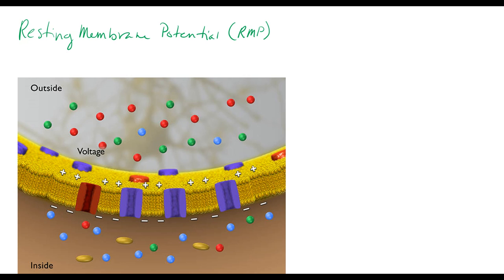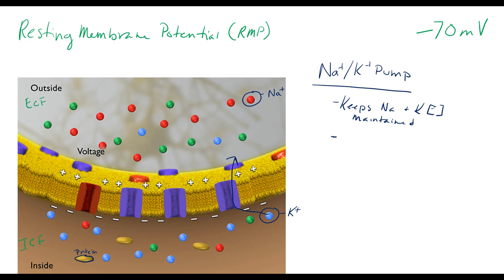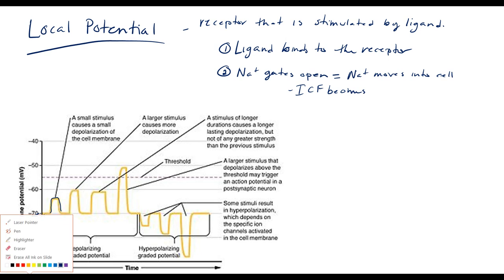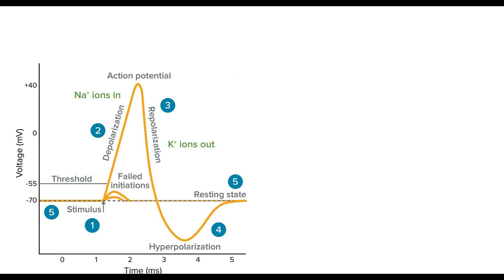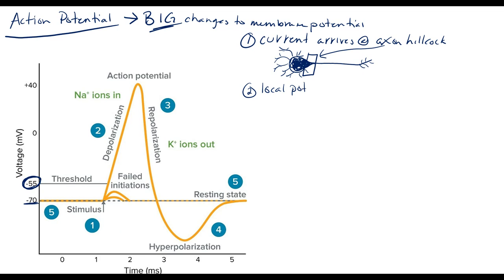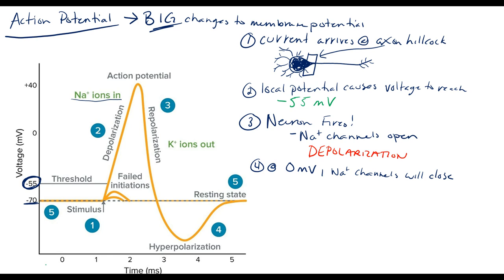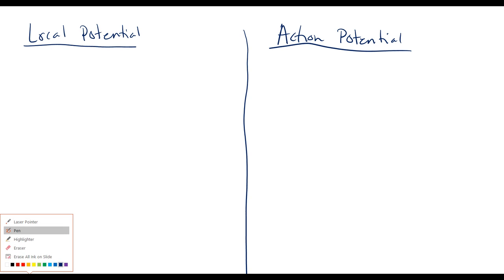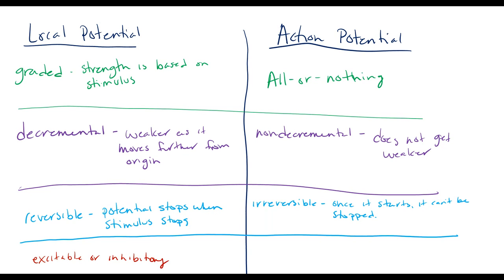BIO 137: Local vs Action Potentials